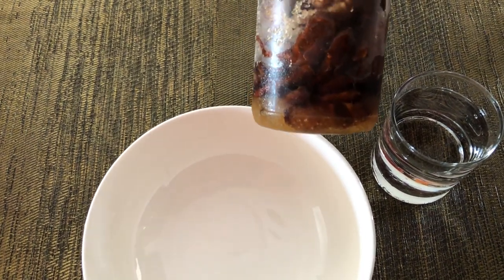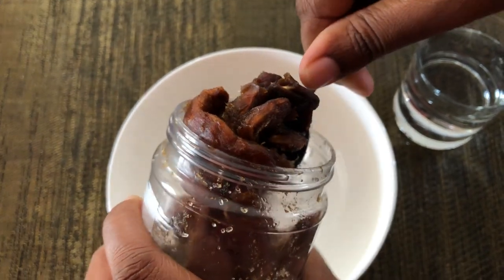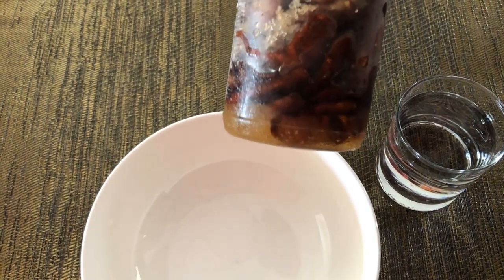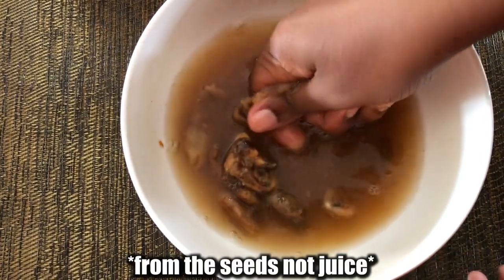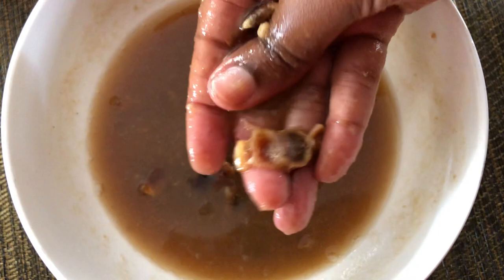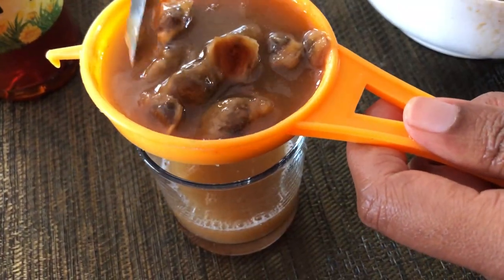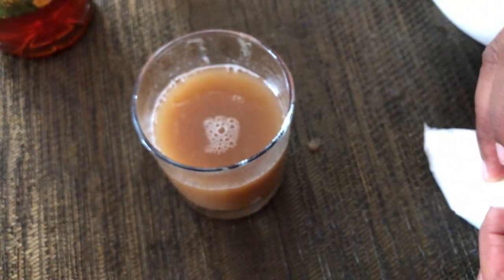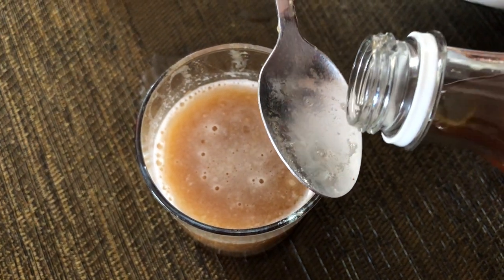HOW TO MAKE TAMARIND DETOX JUICE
Liver Cleanse Juice. How to Make Tamarind Juice. Tamarind contains iron, vitamin C &B, Manganese, magnesium, potassium, copper and a lot more.

Tamarind Juice offers a gentle liver cleanse.